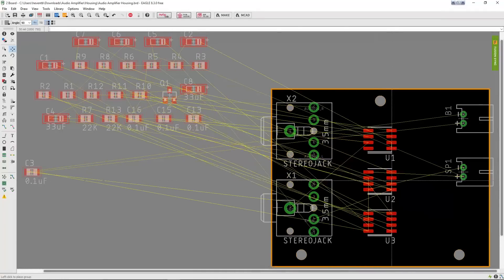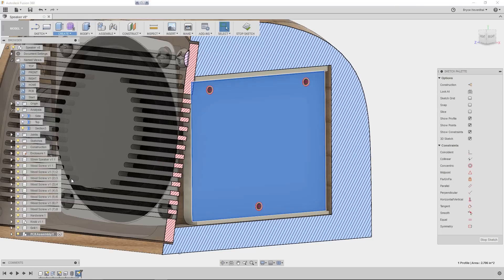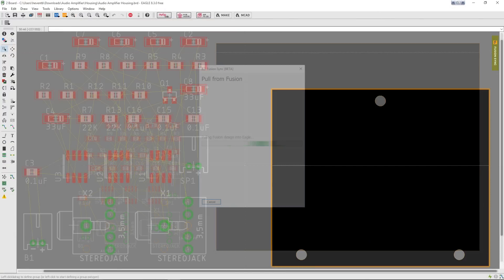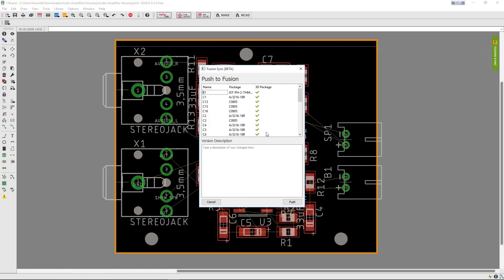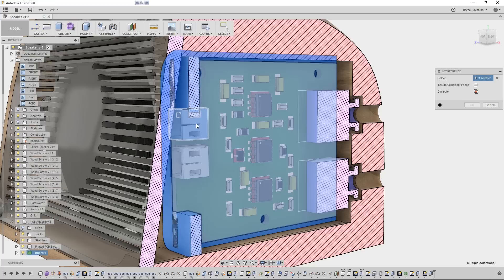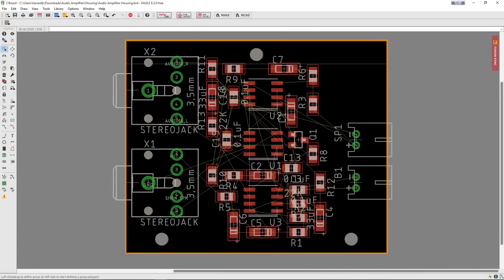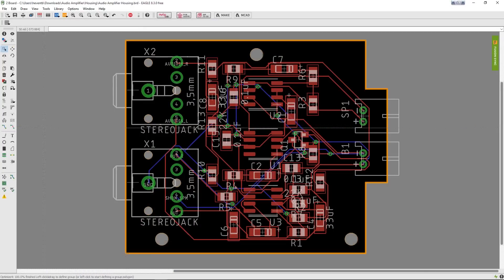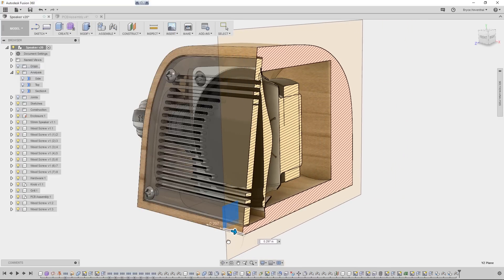EAGLE and Fusion 360 - Taking on a New Dimension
Creating products that integrate electronic and mechanical characteristics. With a bi-directional workflow.
A mechanical designer can create the physical layout of a board in Fusion 360. The electronic designer can then pull board shape to continue layout of the electronic components. Interoperability ensures mechanical and electrical teams share a common foundation of data. Product design on a new Dimension. Try the Autodesk EAGLE and Fusion